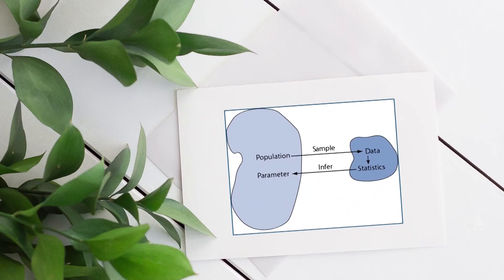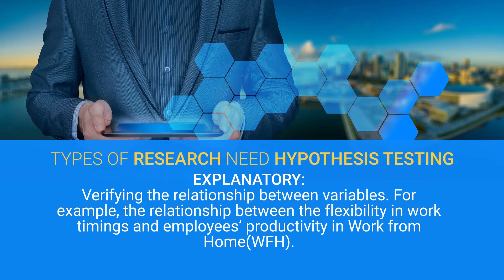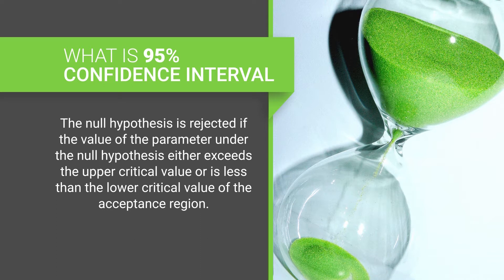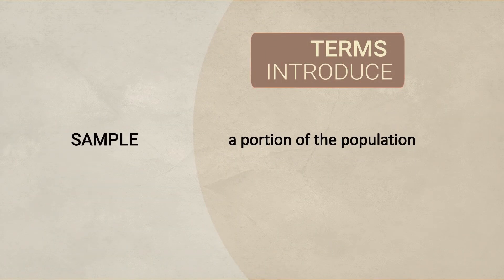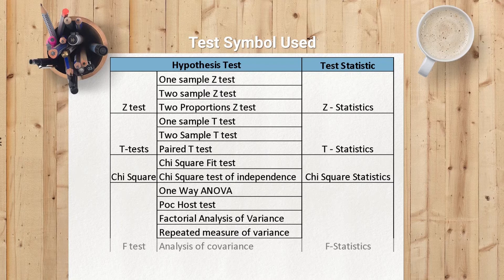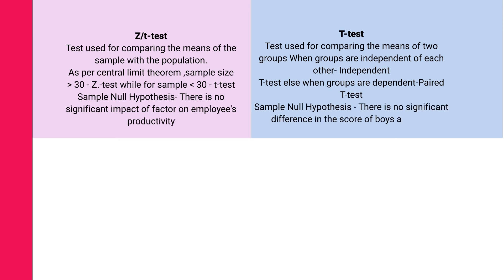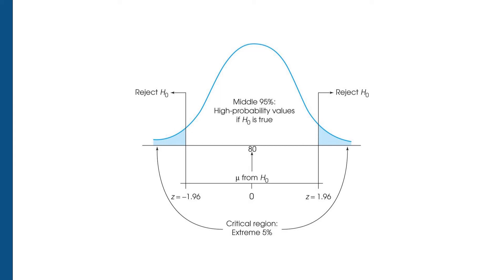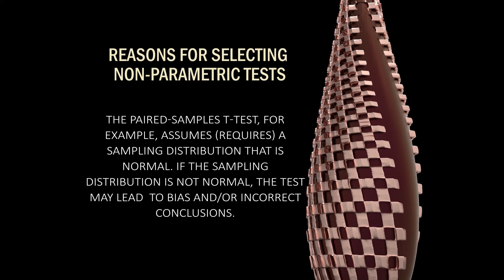Hypothesis Testing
46.